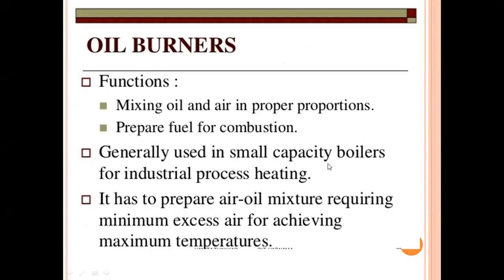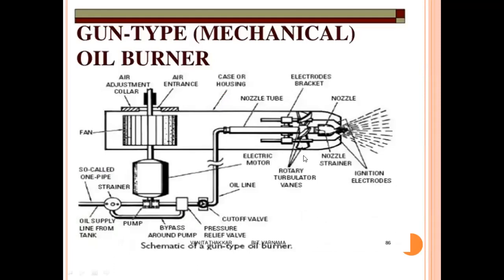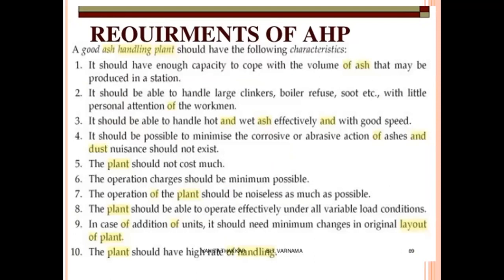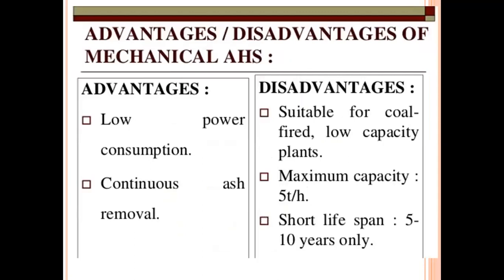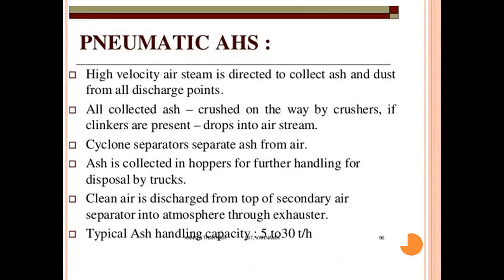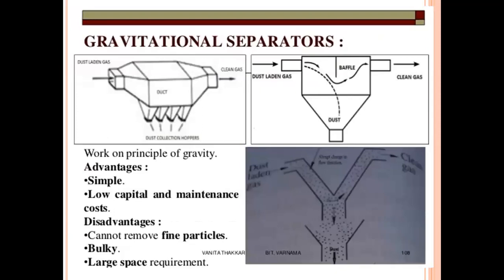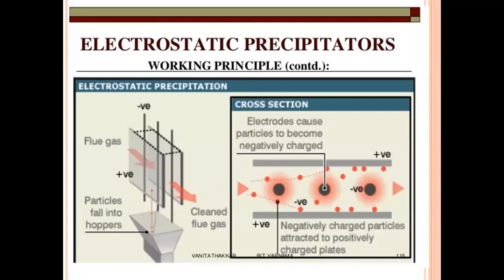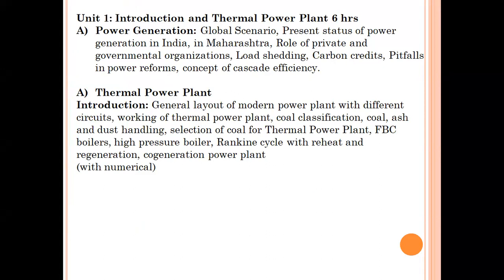1 6 Thermal Power plant